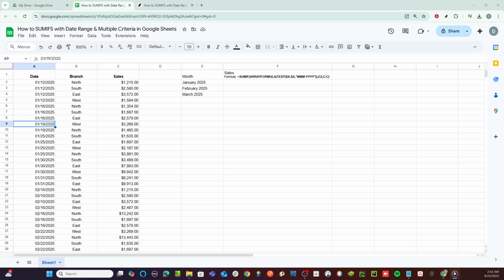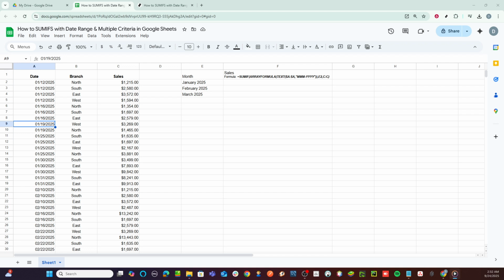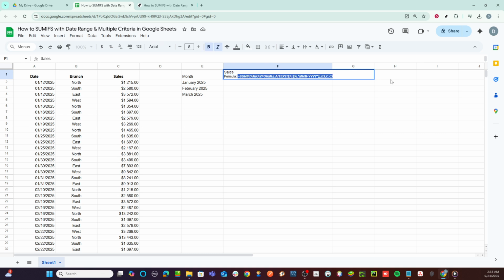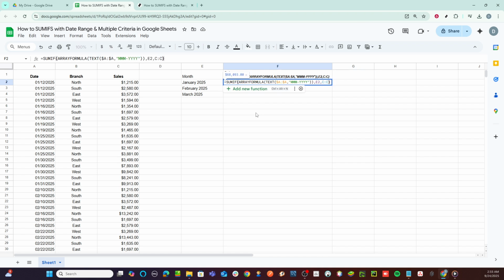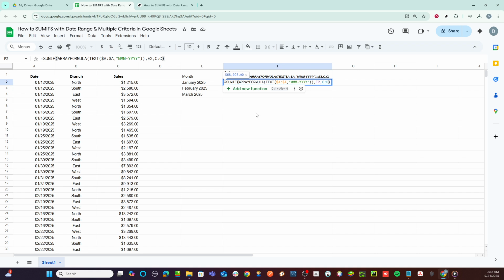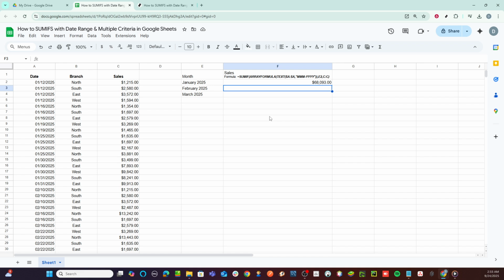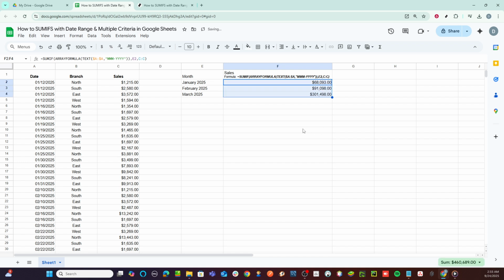How to SUMIFS with Date Range & Multiple Criteria in Google Sheets [2025 Guide]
In today's video we cover: SUMIFS Google Sheets, Google Sheets tutorial, date range SUMIFS, multiple criteria SUMIFS, spreadsheet functions, data analysis Google, Google Sheets tips, advanced Google Sheets, SUMIFS formula guide, learn Google Sheets, Excel vs Google Sheets, Google Sheets examples, date functions Sheets, spreadsheet calculations, conditional formulas, data management tips, Google Sheets basics, financial analysis Sheets, SUMIFS explained